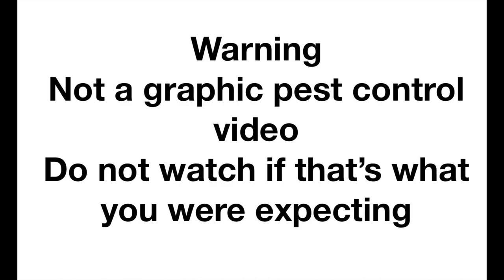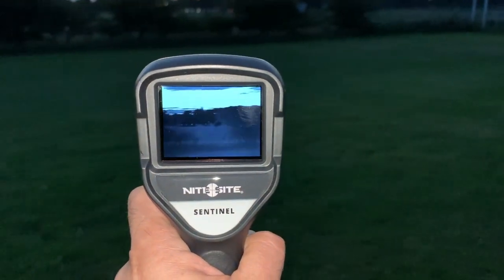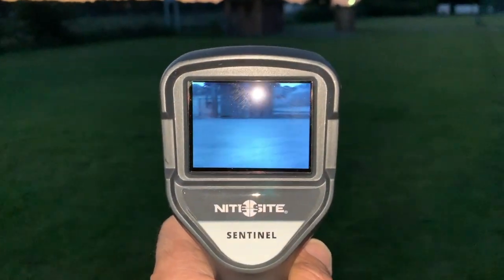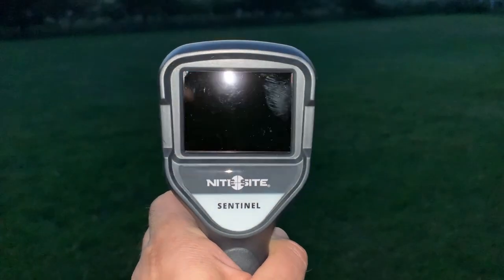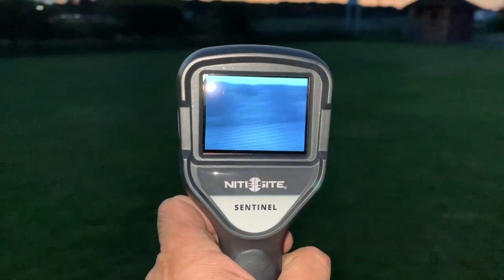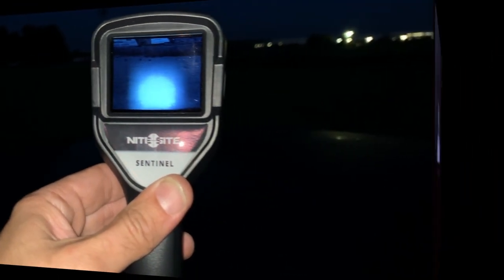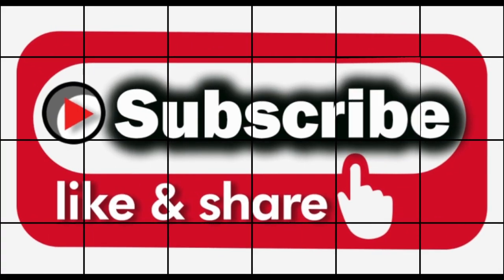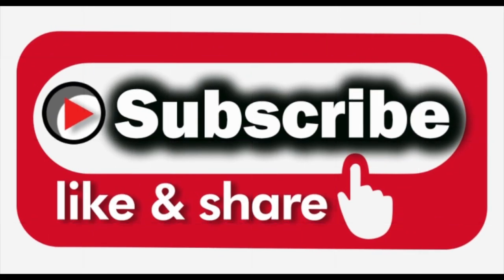#9 *Review* NiteSite Sentinel NV Spotter Review + Demo (Family Friendly-No Hunting!)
This is a demonstration of my new NiteSite Sentinel hand held night vision spotter. I've put this video up in case anyone is thinking of getting one, so it contains no hunting. All the filming comes from my video #8 FX Double Trouble
My Sentinel came from Countryway Gunshop in Kent (Not Essex as I mis-state in the video!) and cost £199